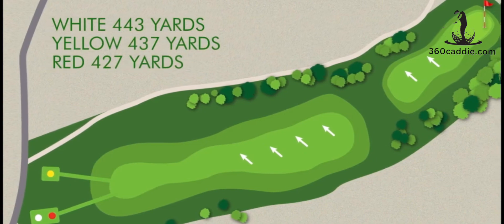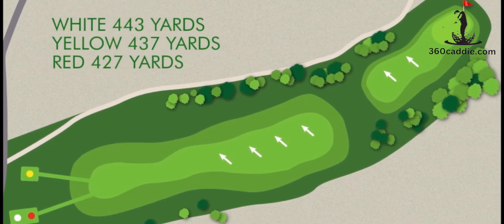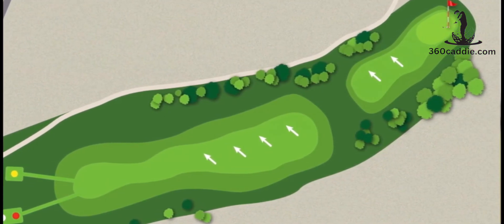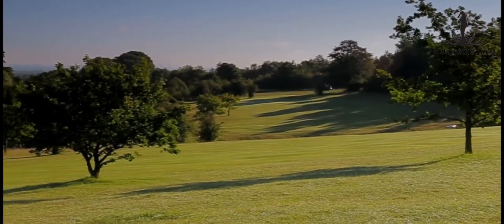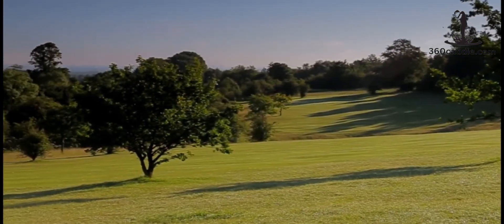Stuart the Golf Pro gives us some tips about one of the holes at epsomgolfcourse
Stuart explains one of the holes to 360caddie